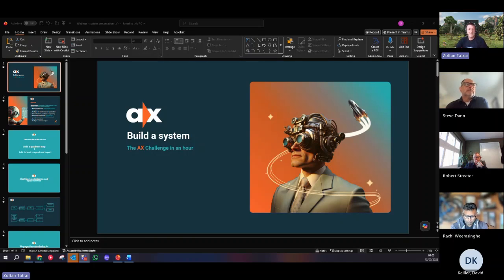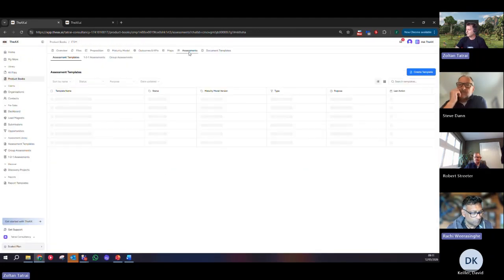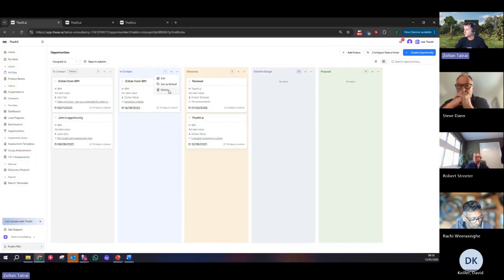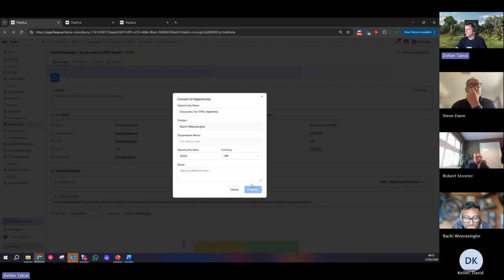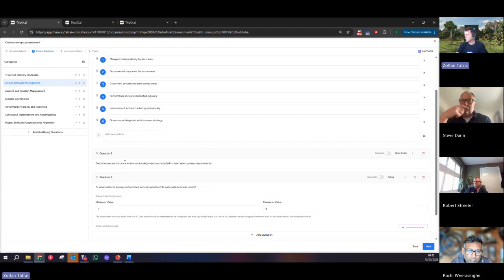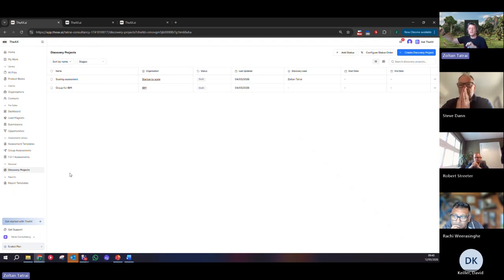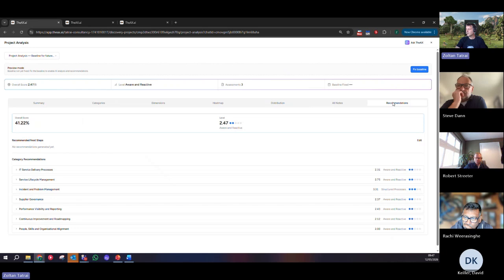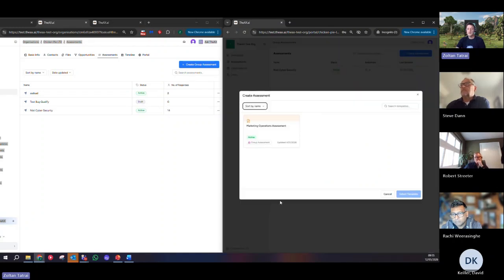How to use TheAX for presales journey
This is the video of the webinar for existing clients to showcase the newest features and how they can support the presales and discovery processes.